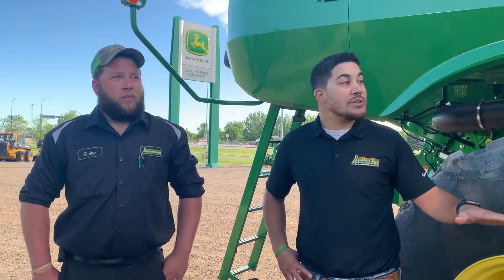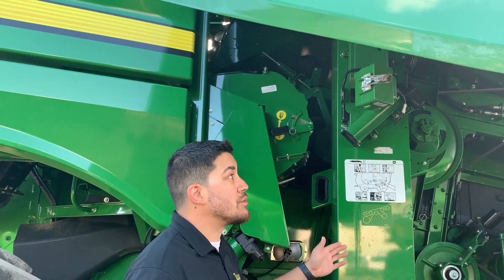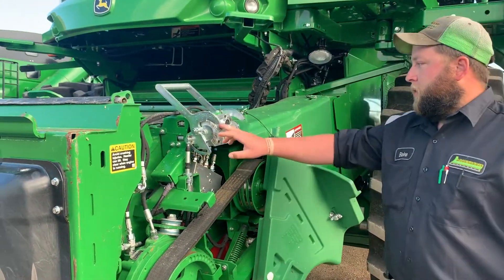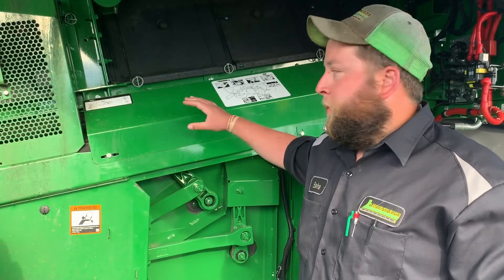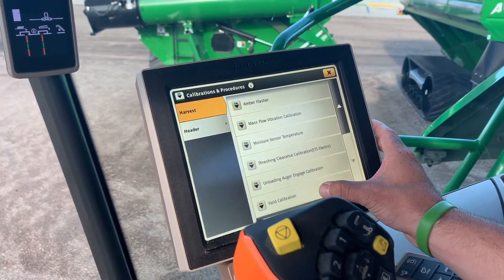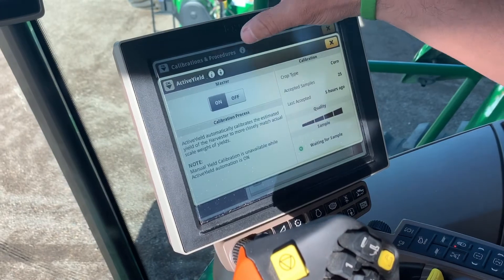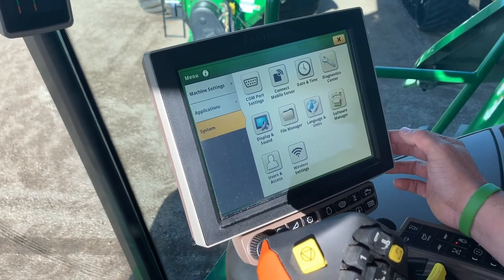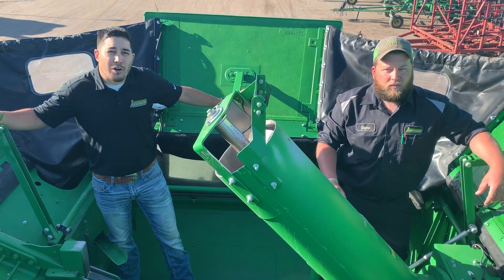John Deere S700 Combine Harvest Preparation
Leading Edge Equipment's Blaine Rau and Kevin O'Dell provide helpful tips to help you prepare your John Deere S700 combine for harvest season. They take a look around the body of the combine, in the hopper and in the cab to point out some key items on the Display.

0:00 Intro
0:26 Side of the Combine
1:04 Cameras
1:33 Feederhouse
3:06 Side of the Combine
4:12 Calibrations
5:13 Header Adjustments
5:40 ActiveYield
6:09 Clearing Trouble Codes
7:11 In the Hopper